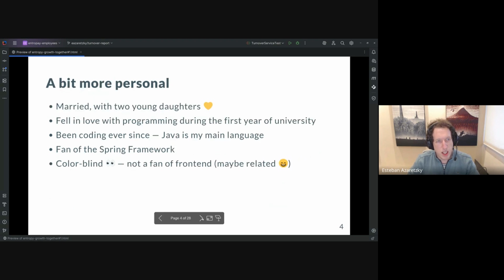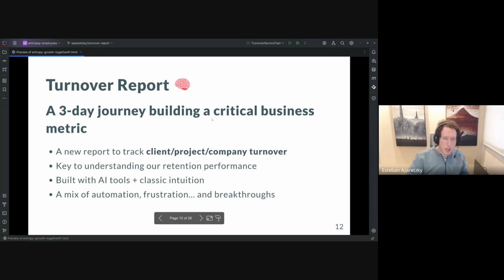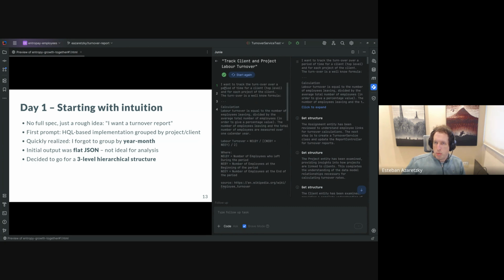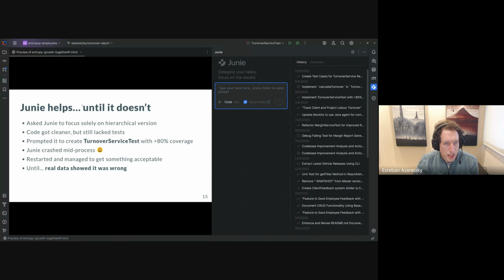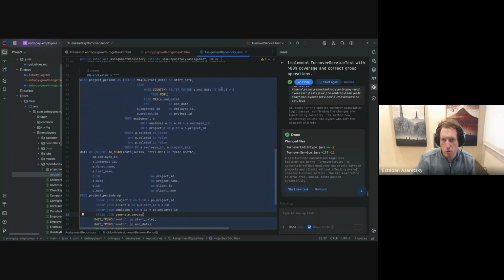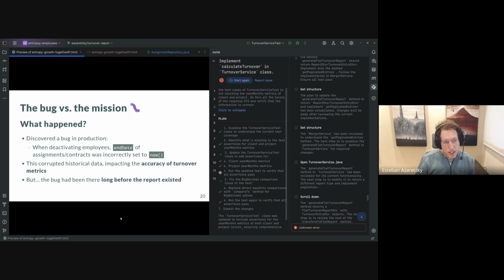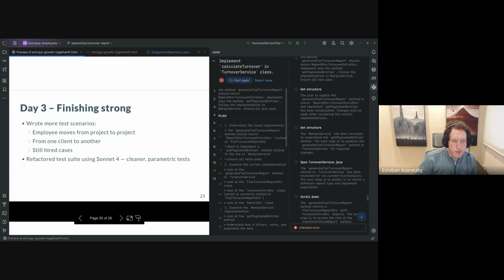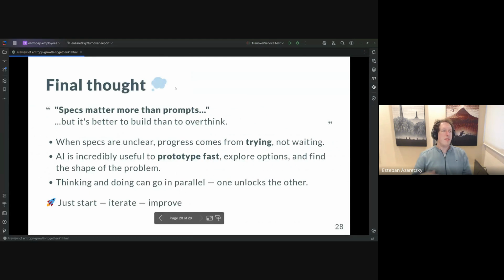Getting Started with Entropy Grow Together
In this first edition of Entropy Grow Together, we kick off our internal knowledge-sharing series with a technical talk on how to apply AI to solve a specific task — walking through the steps, tools, and best practices to do it effectively.

The session was led by Esteban Azaretzky, CTO at Entropy, and marks the beginning of a space designed to promote learning, collaboration, and continuous growth across our team.